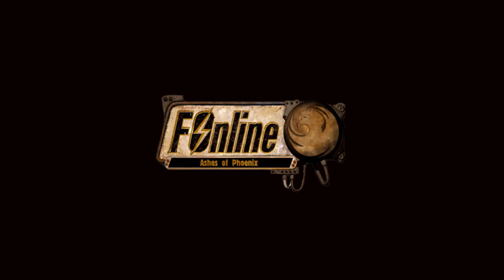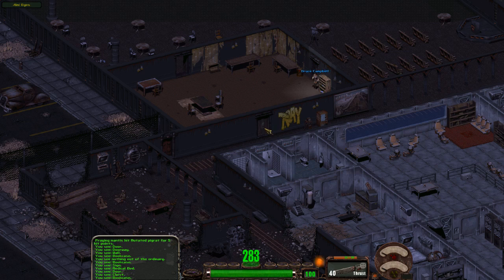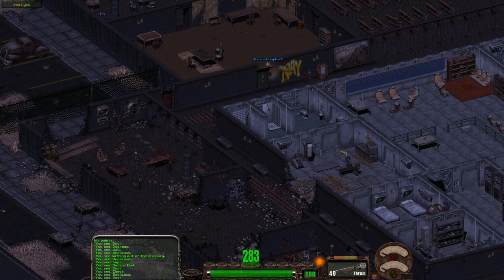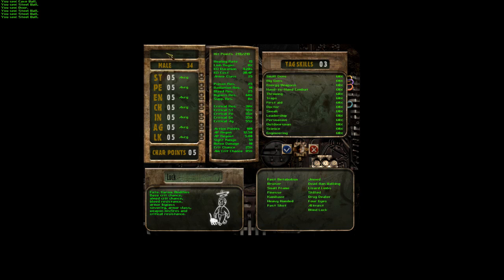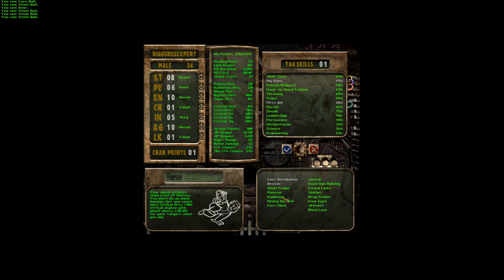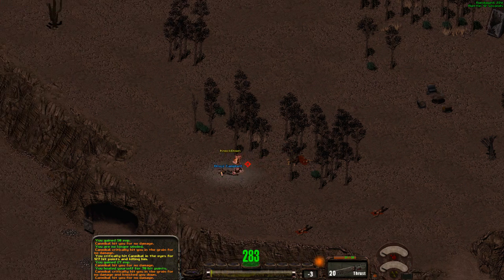FOnline: Ashes of Phoenix - First Glimpse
FOnline: Ashes of Phoenix is the newest iteration in a long running series of FOnline clones, but the first in a while to bring a whole slew of unique features to the table.
Join the forum, join the beta, and help knock out the kinks before it goes live.

Filmed, edited, written & read by SlamBliss